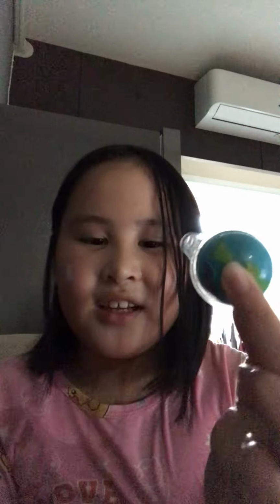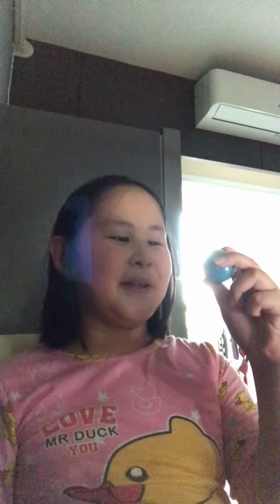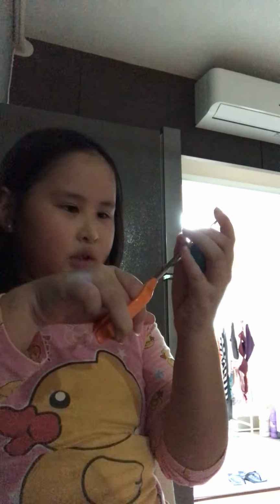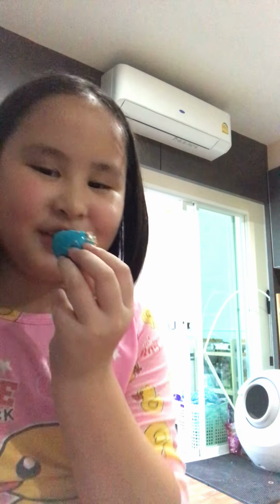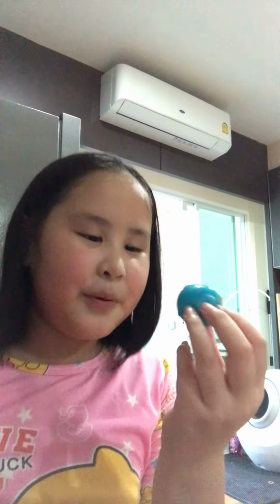Eating jelly earth